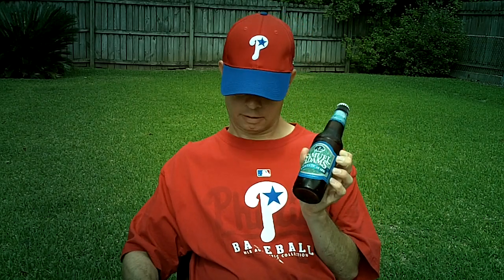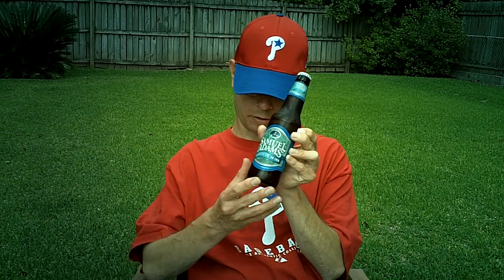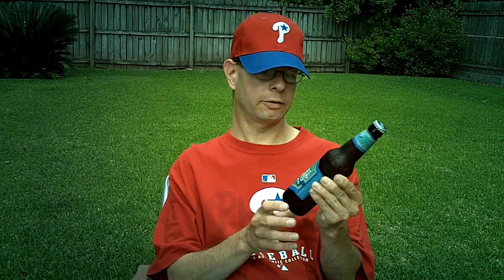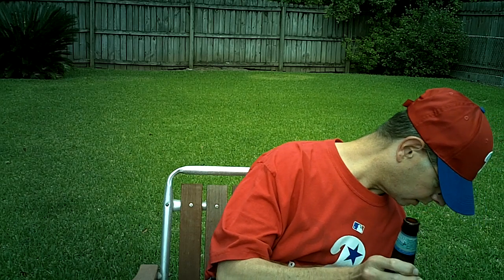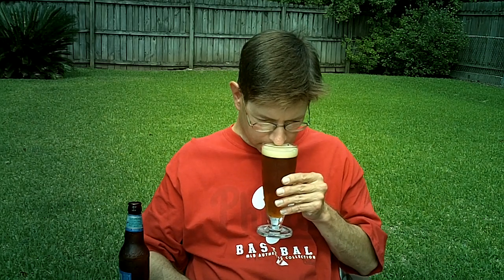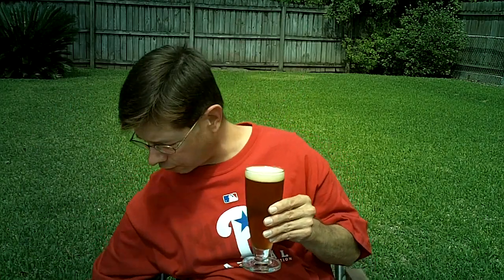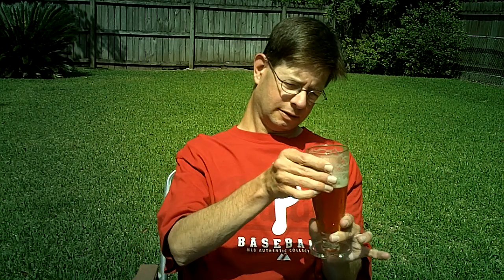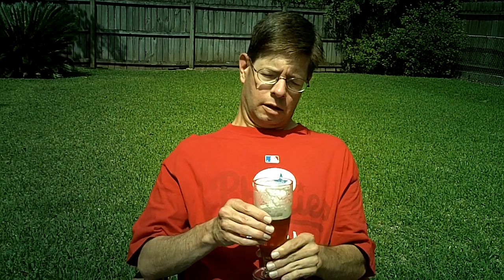Louisiana Beer Reviews: Samuel Adams Latitude 48 IPA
Introduced in 2009. 6% alcohol.